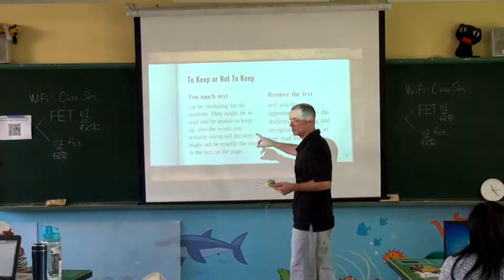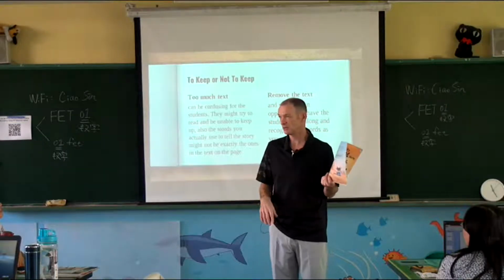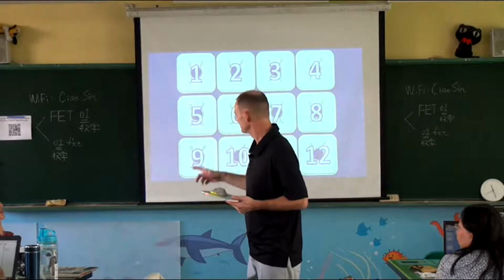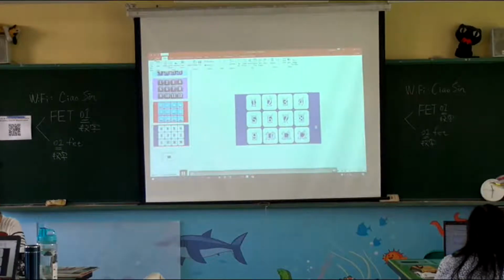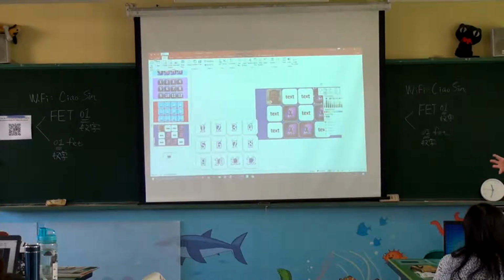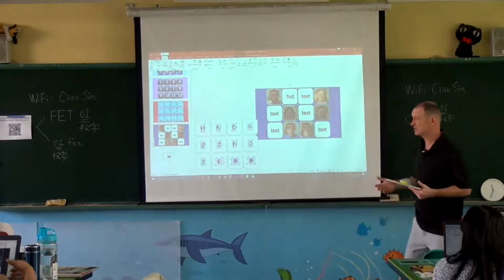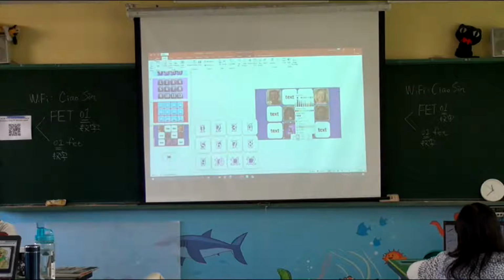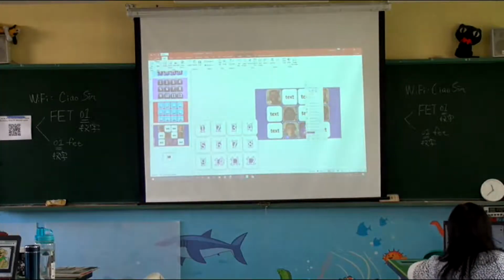Story Telling Using PPT 03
CIEETRC 彰化縣國際教育暨英語教學資源中心
Changhua International Education and English Teaching Resource Center